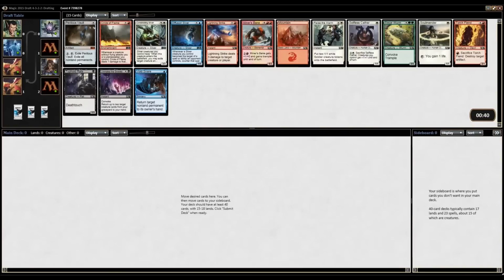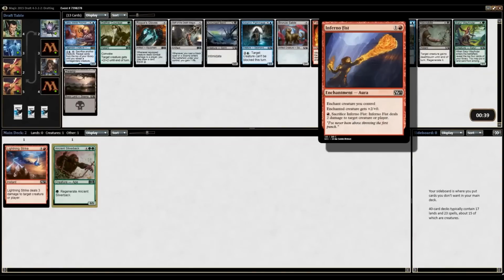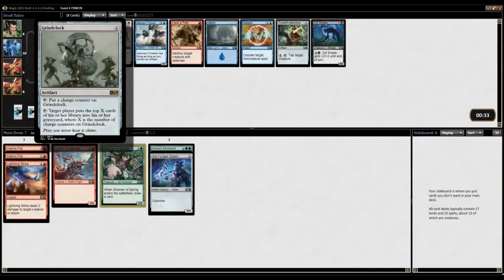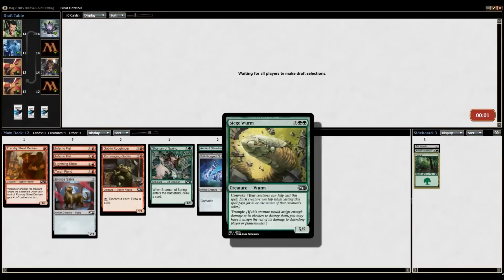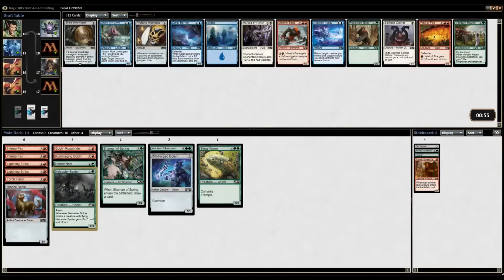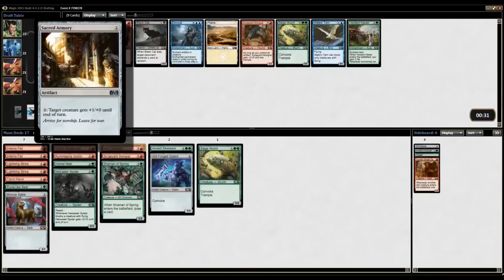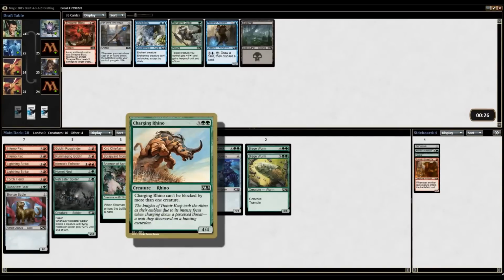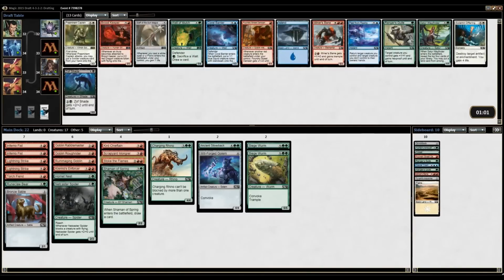M15 Draft #1 - Drafting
So, it's a bit late, but I've been pretty busy this summer! Anyway, my record in M15 drafts is a tragedy and pretty much the opposite to my VMA record. Let's see if I can muster a comeback, shall we?